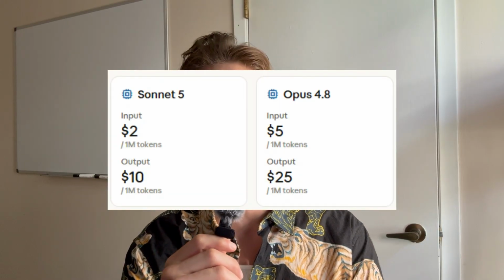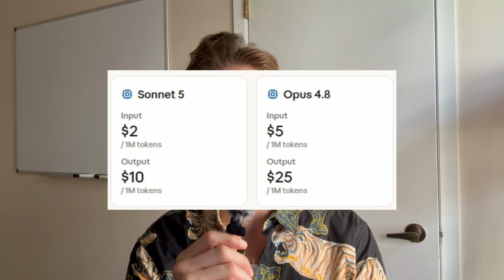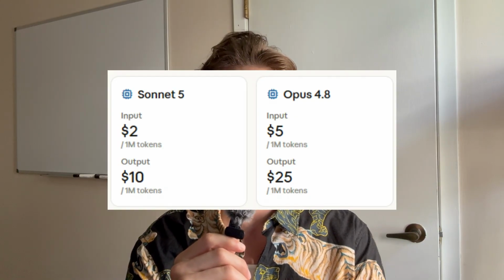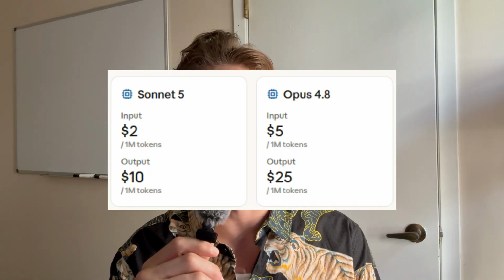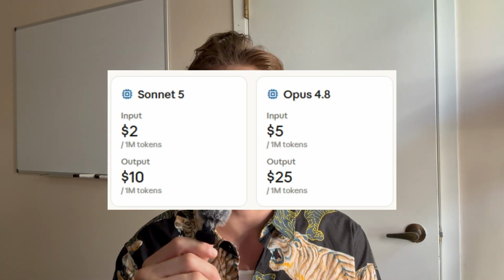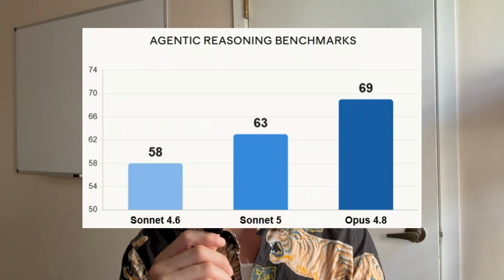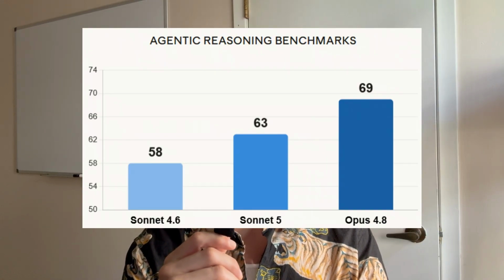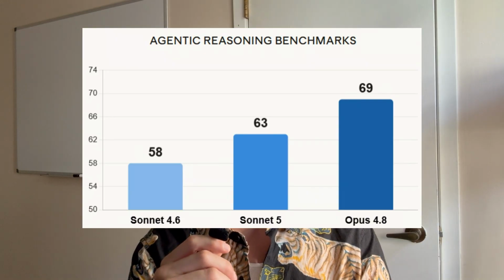Claude Sonnet 5 is HERE!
Sonnet 5 is here, and it might be the biggest leap Anthropic has shipped yet. In this video, I break down everything that's new in Anthropic's latest model—what's actually improved, where it outperforms previous versions, and how it changes the way you build. If you've ever wondered whether a new model release actually matters for your day-to-day workflow, or how to get the most out of Sonnet 5 from day one, this video will clear it all up.

💬 Drop a comment with your biggest Sonnet 5 question—I read every one.